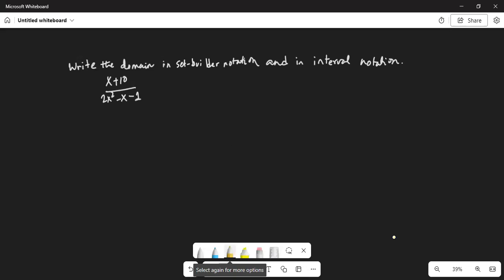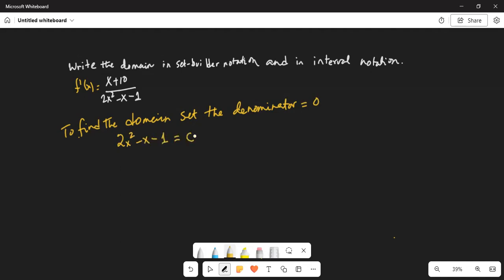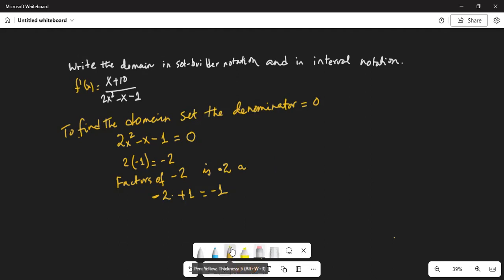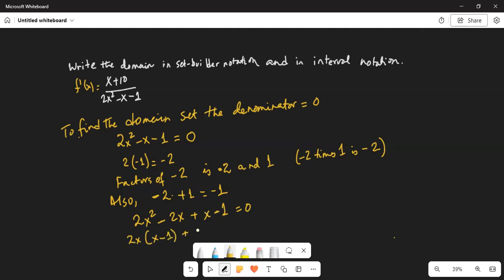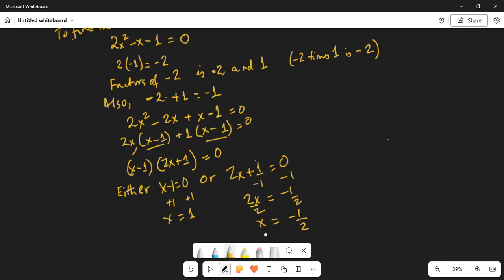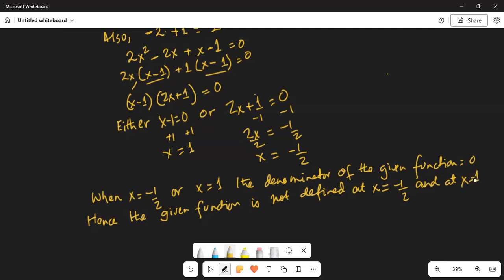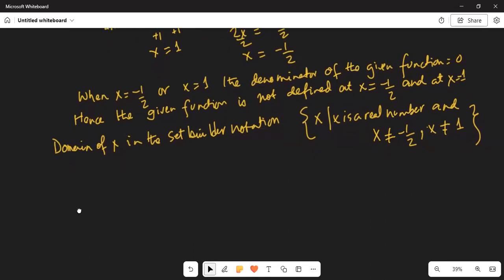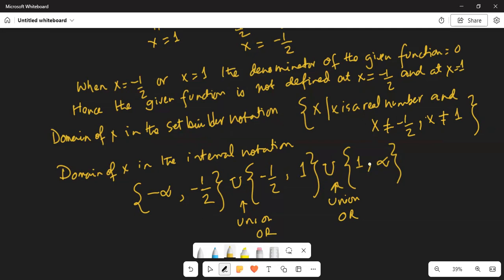Online do with me domain of rational function in set builder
Here I have worked to find a domain of a rational function in set builder notation